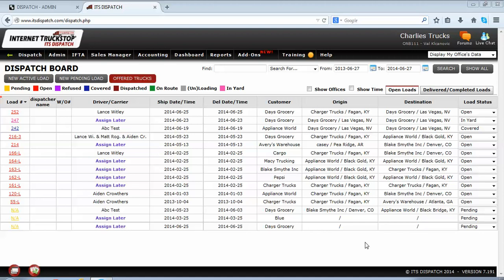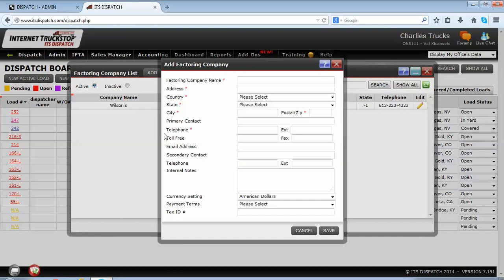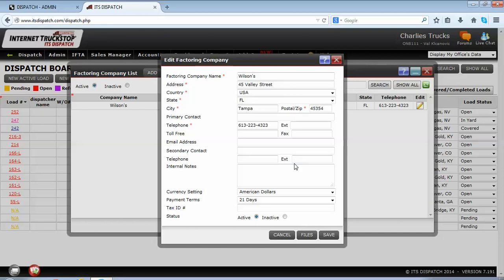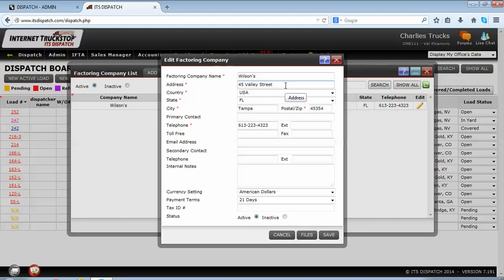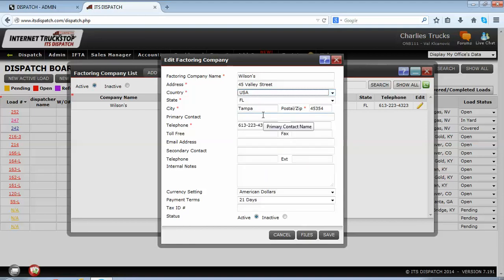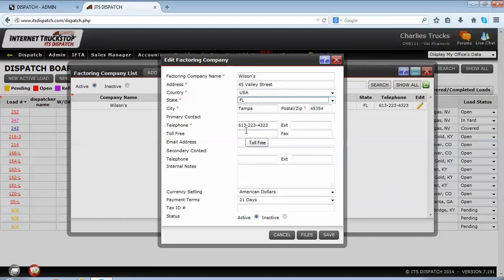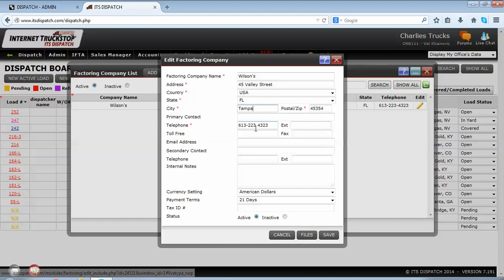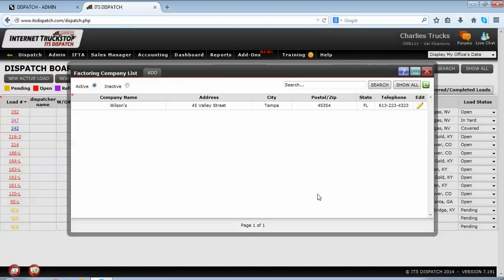how to add factoring companies